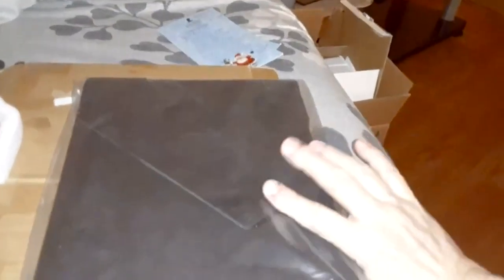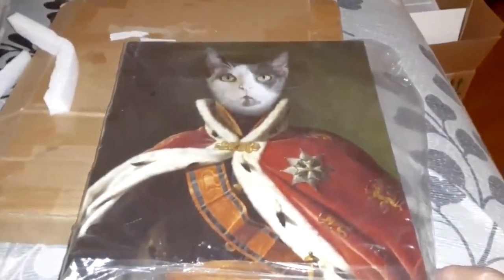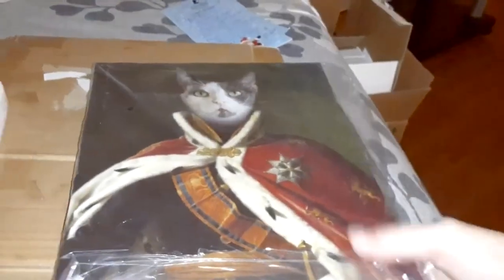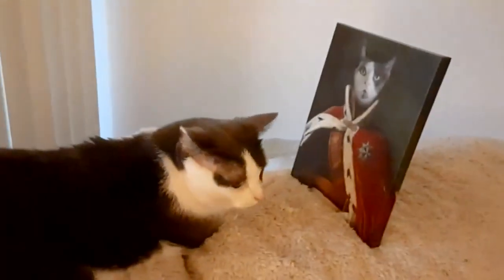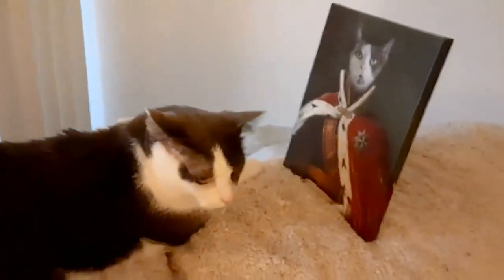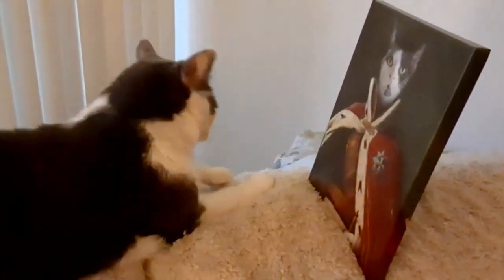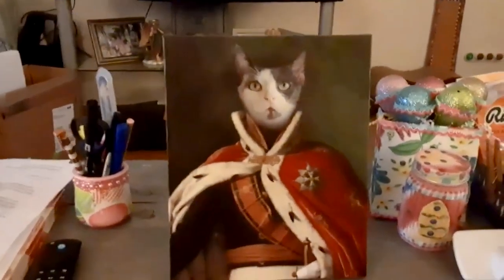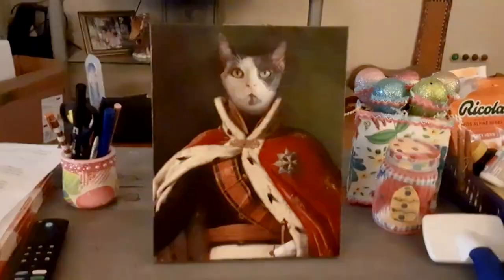King cat portrait- Furryroyal custom pet portrait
Furryroyal is a professional art company focusing on art portraits for all pets. Custom a funny pet portrait to decorate your home! More than 200 costumes, just choose the one you like.